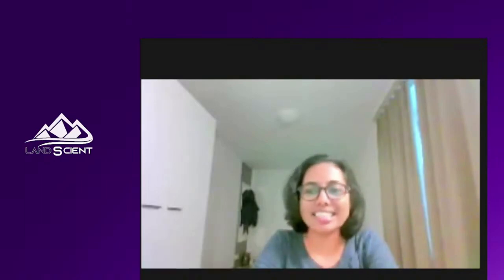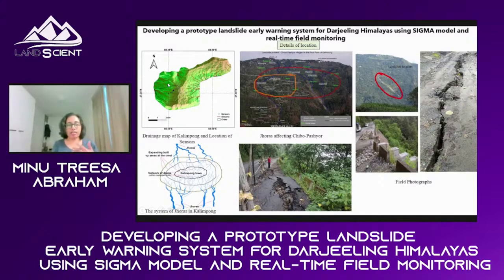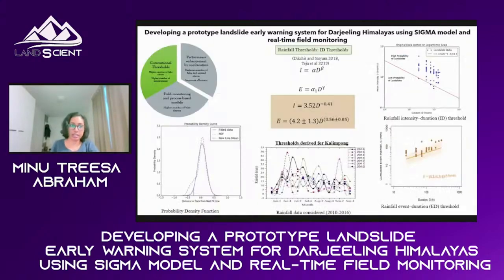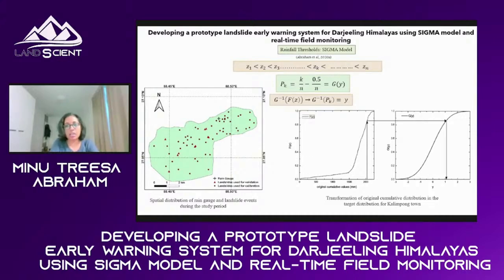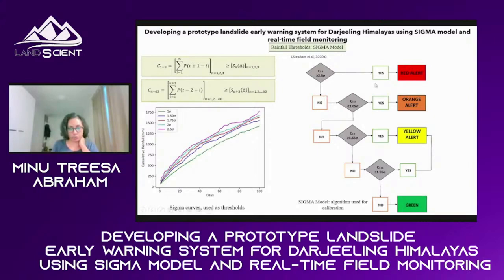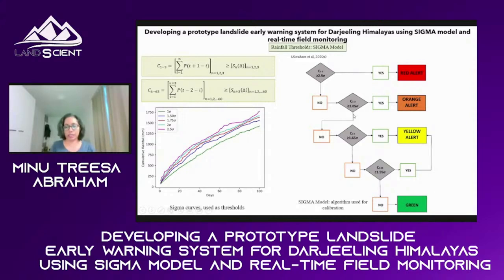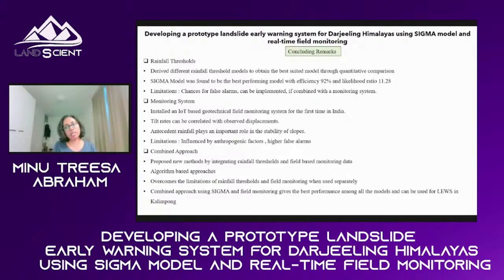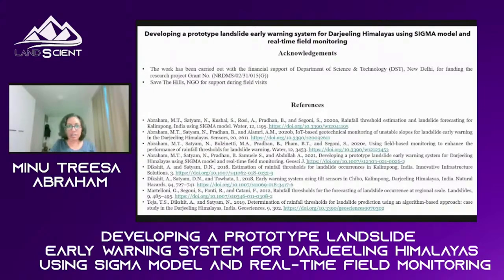Minu Treesa Abraham - Developing a prototype landslide early warning system for Darjeeling Himalayas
Developing a prototype landslide early warning system for Darjeeling Himalayas using SIGMA model and real-time field monitoring
By: Minu Treesa Abraham

Journal: Geosciences Journal
Authors: Minu T. Abraham, Neelima Satyam, Biswajeet Pradhan, Samuele Segoni & Abdullah Alamri

Presented at:
Landslide Scientific Assessment Conference: Landslide hazard
Date: October 18-20, 2022
Organized by LandScient.